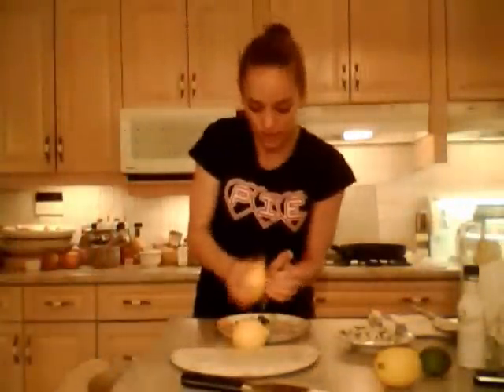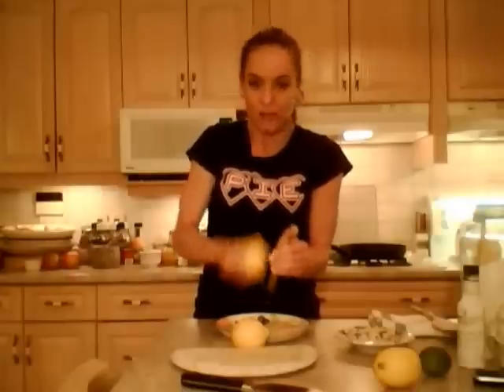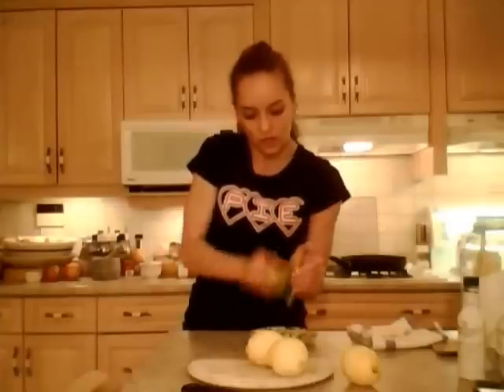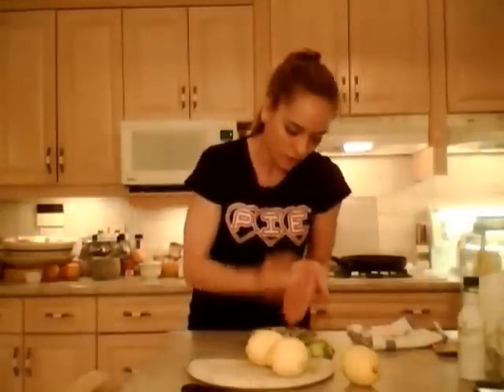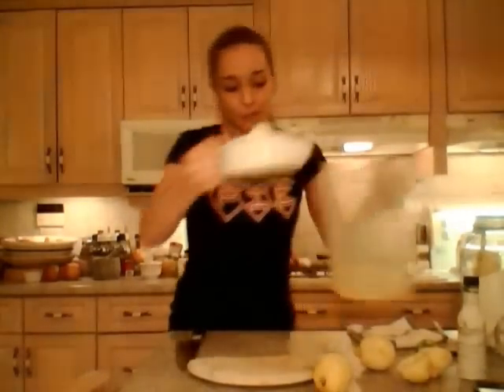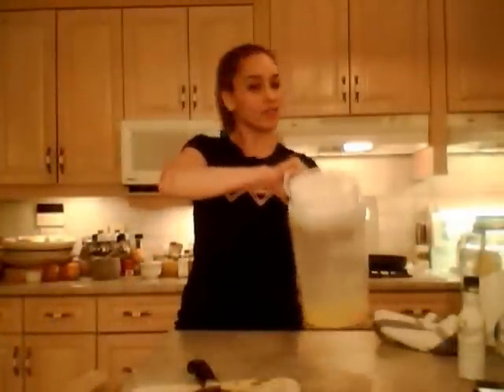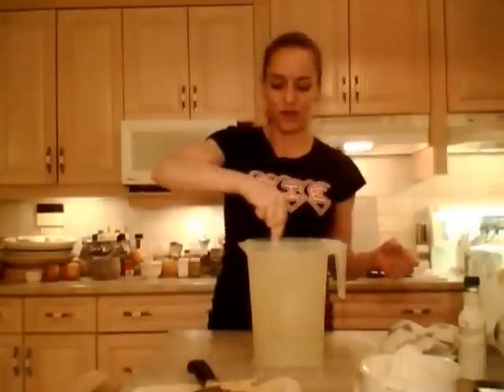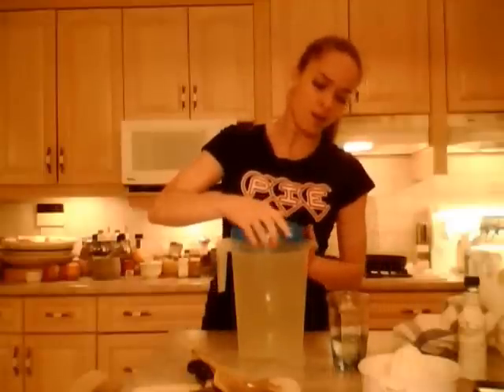How to Make Lemonade from Scratch: Cooking like Alpha Beta Pie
shares with you How to Make Lemonade from Scratch on this episode of "Cooking like Alpha Beta Pie".

Perfect any time of year, really, but great for Spring & Summer...Awesome by itself, used in recipes, or as a great alcohol mixer.

Summer Body?